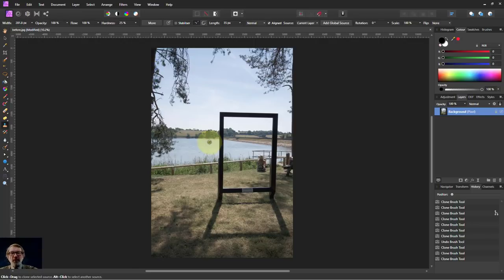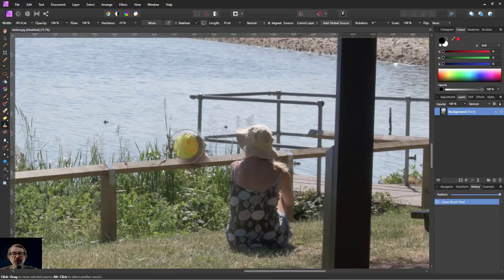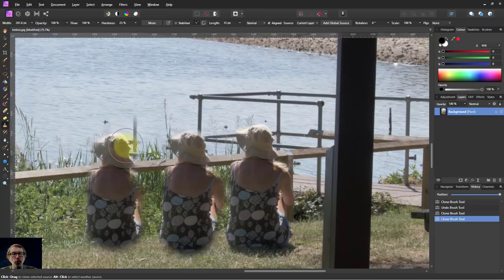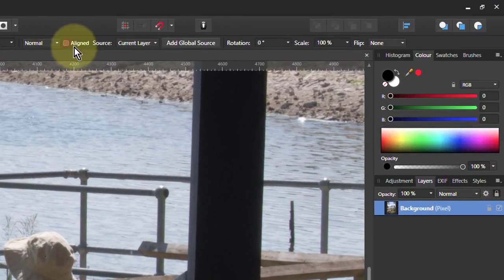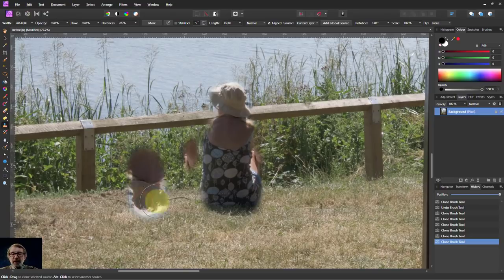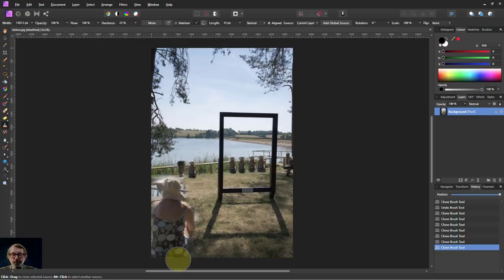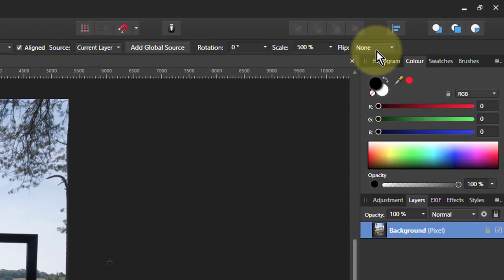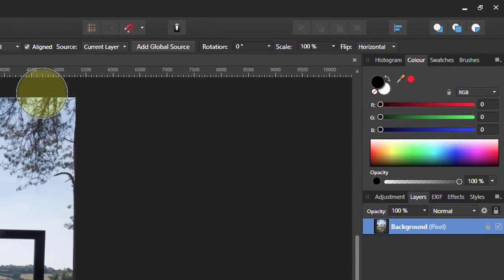Clone Brush Basics 3: Context Menu Controls (in Affinity Photo)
Affinity Photo has a long context menu that appears at the top when you select the Clone Brush. The left half of this has already been covered in Brush Basics. Sources has also been covered in a previous video. So here we'll mop up the rest, covering what the other controls here do.

The web page for this video is here (with links to related videos)